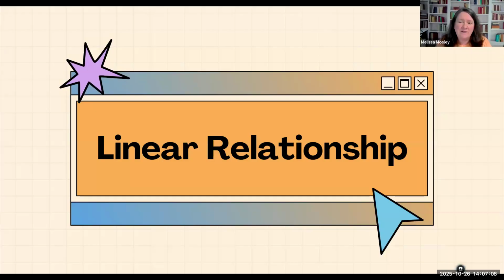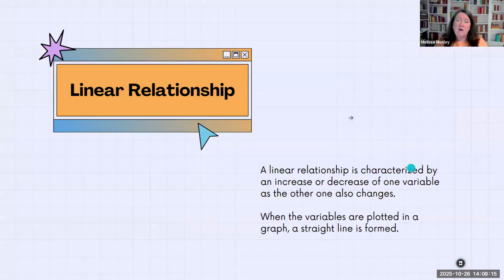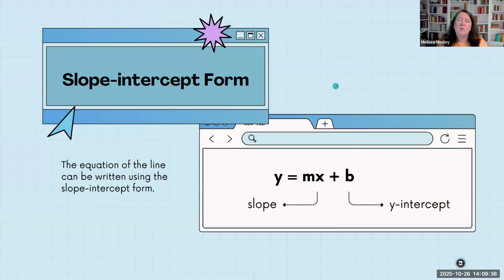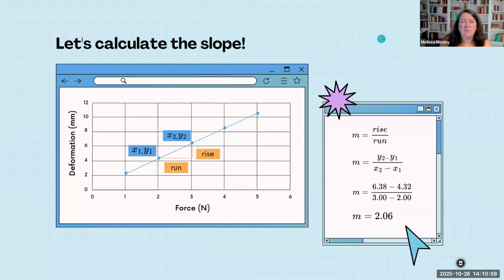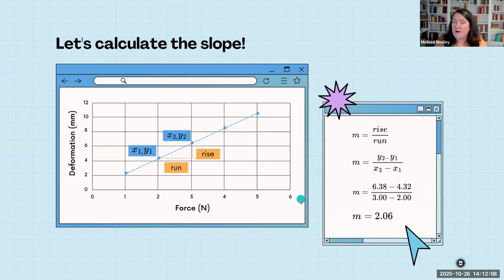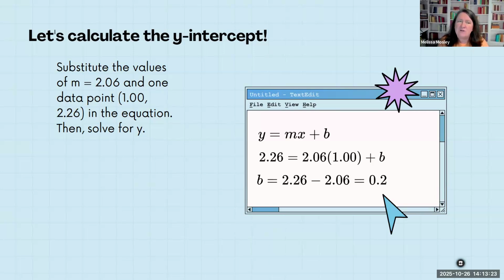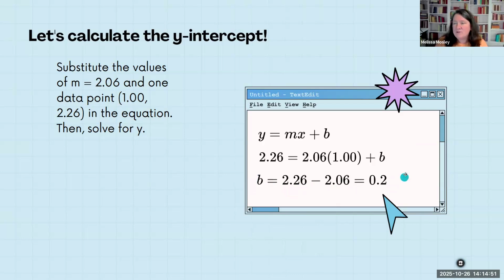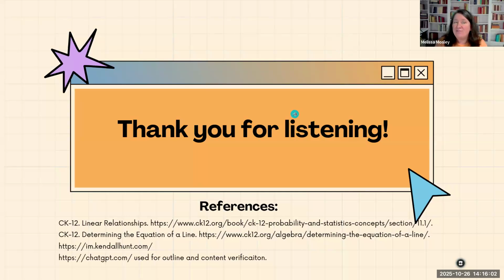Linear Relationship 8th grade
A quick tutorial about linear relationships.